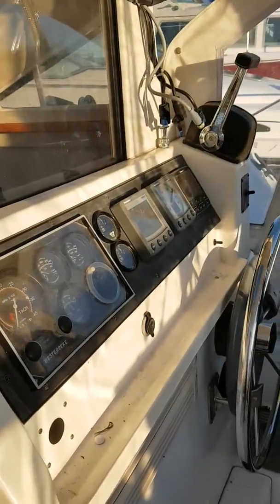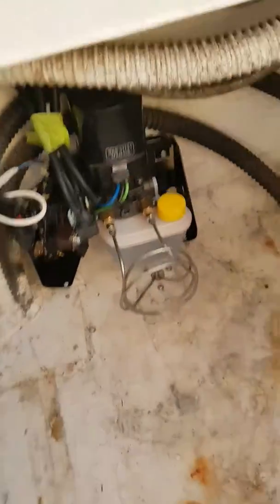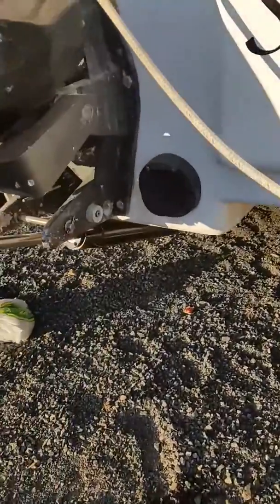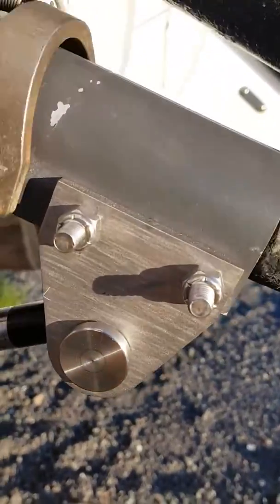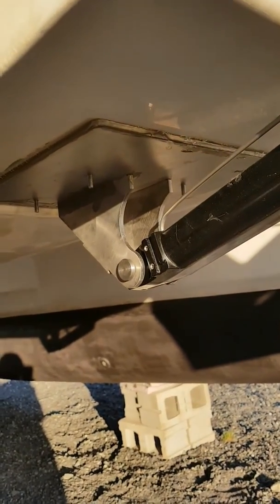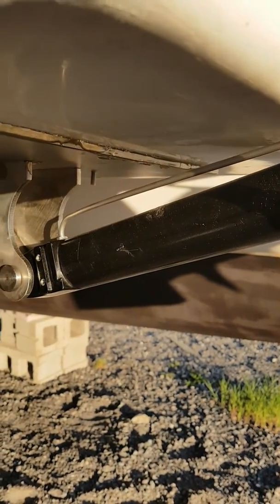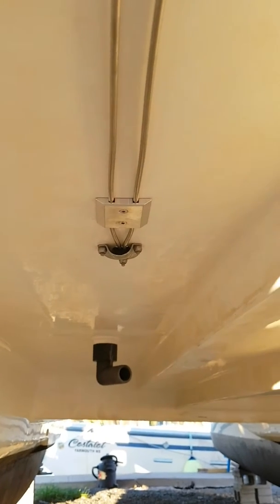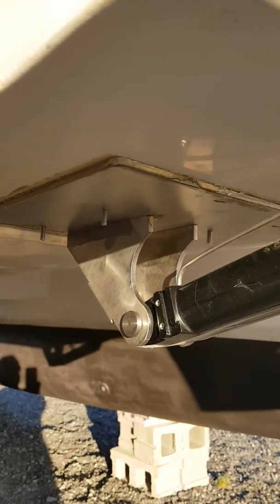Gemini 105mc with power tilt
Details of mod to gem.